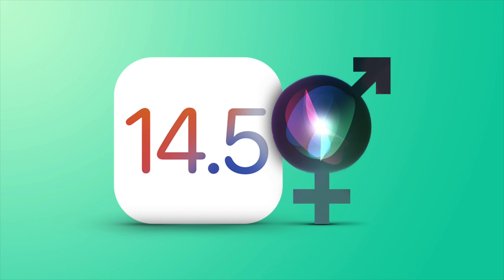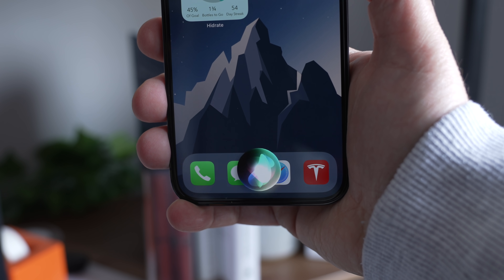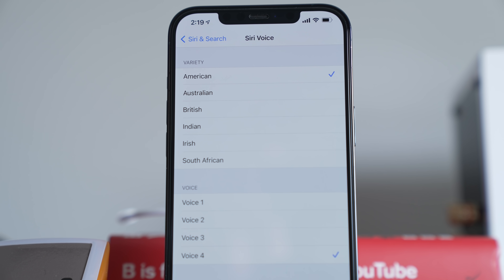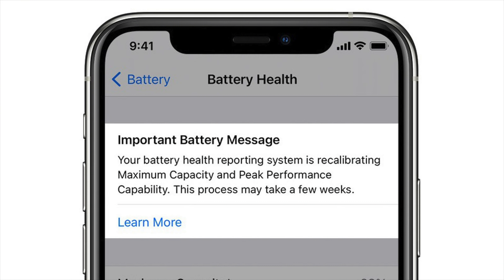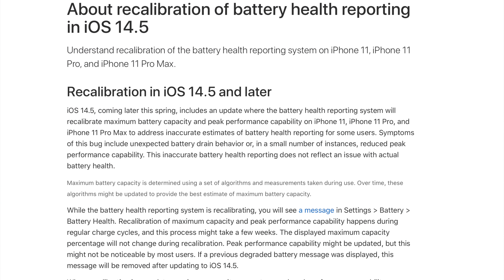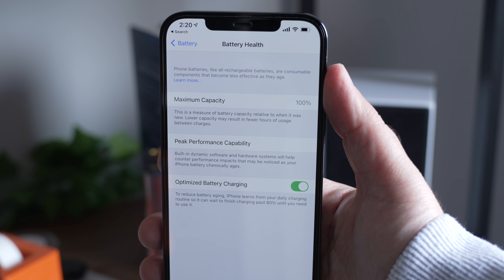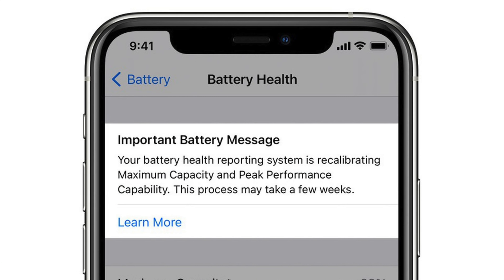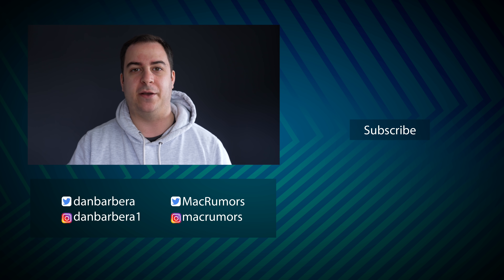NEW Siri Voices in iOS 14.5! (No Longer Defaults to Female)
The sixth beta of iOS 14.5 that was released this morning introduces two new Siri voices that are available in English, plus it adds a new setup selection option that will let people choose their preferred ‌Siri‌ voice rather than defaulting to a female voice in the United States.

Apple also introduces a new process for recalibrating the battery health reporting on the iPhone 11, 11 Pro, and 11 Pro Max in this latest beta of iOS 14.5

Read more -
iOS 14.5 Adds New Siri Voices, No Longer Defaults to Female

iOS 14.5 Will Recalibrate iPhone 11 Batteries to Fix Battery Health Bug